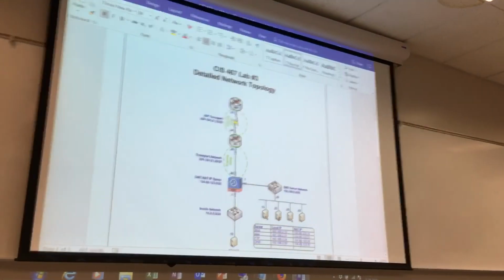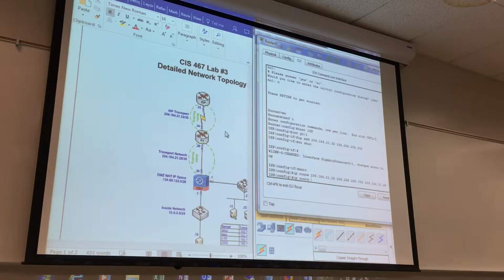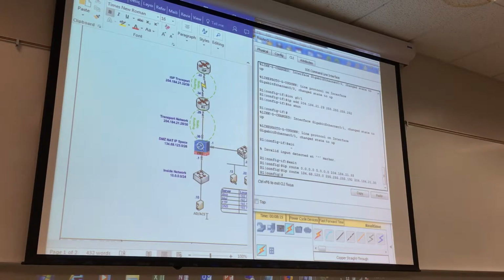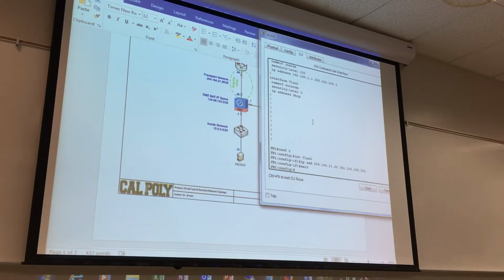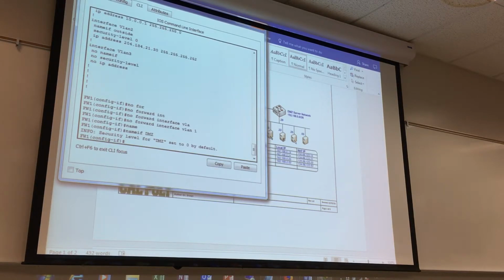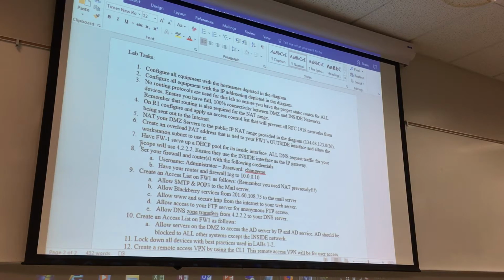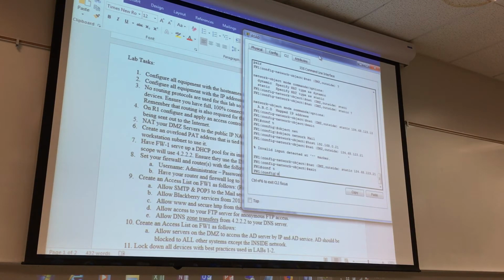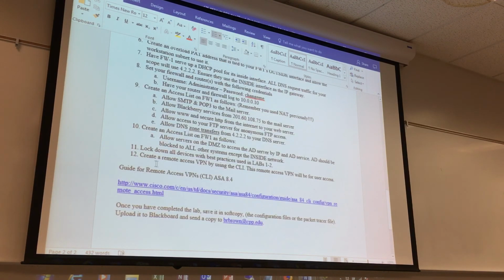Lab 4 part 1 cis467